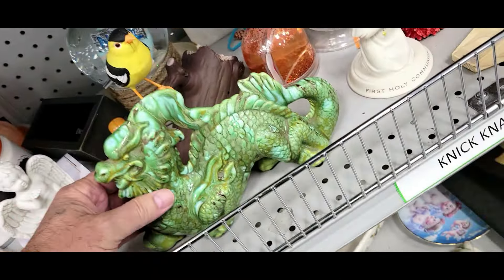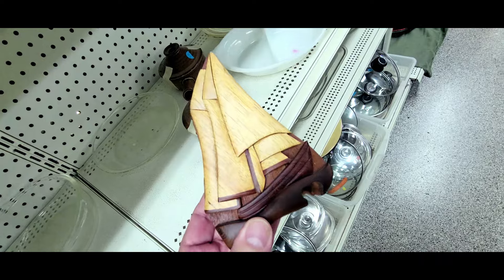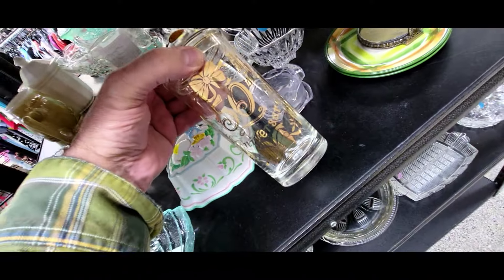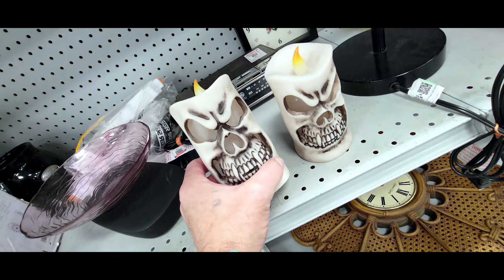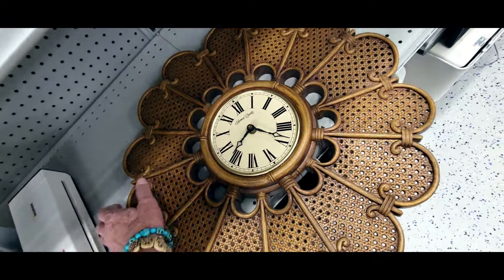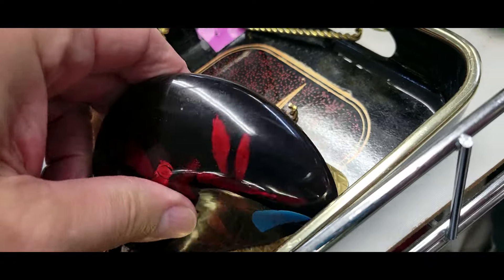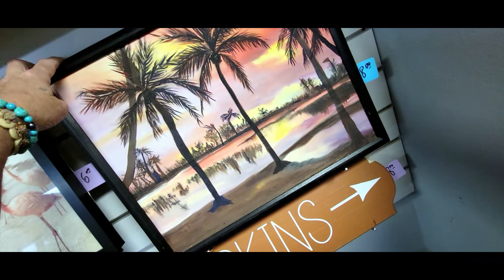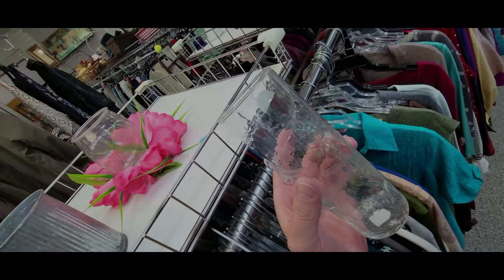Florida thrift store finds #514 Hello nurse, I should have bought her, big mistake!!!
Oh well, live and learn!!!